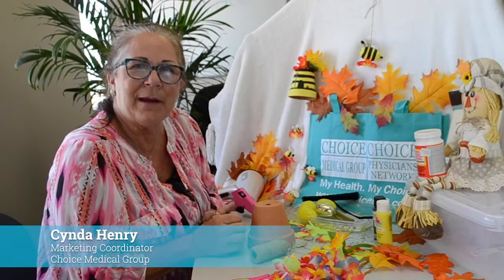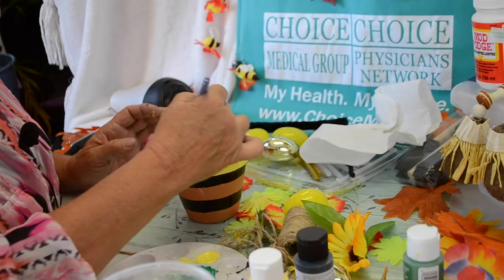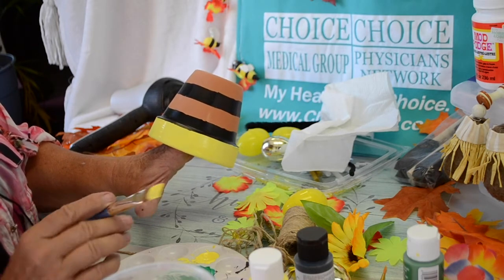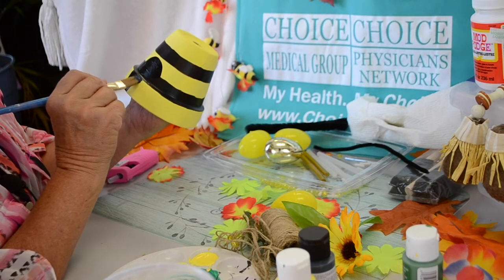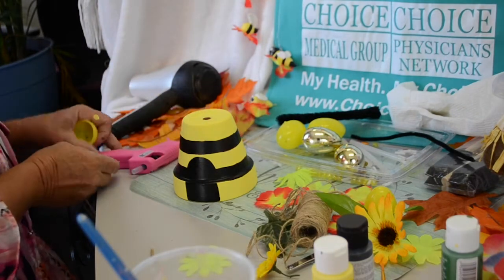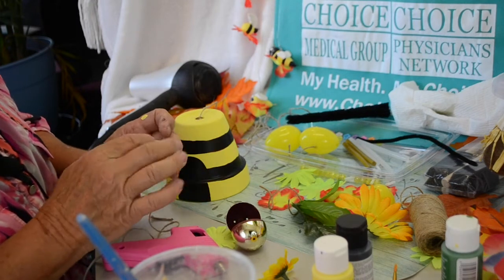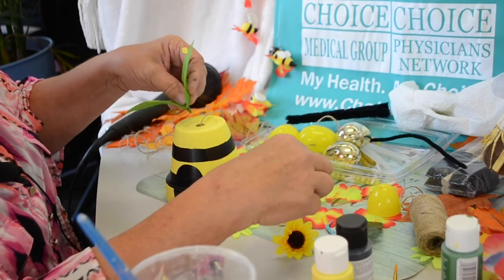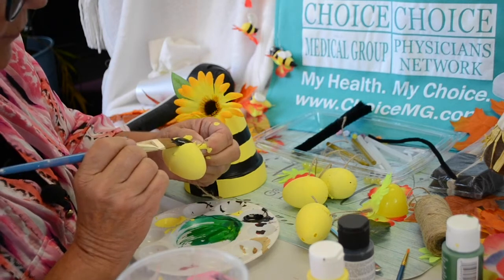Crafting with Cynda - BeePot